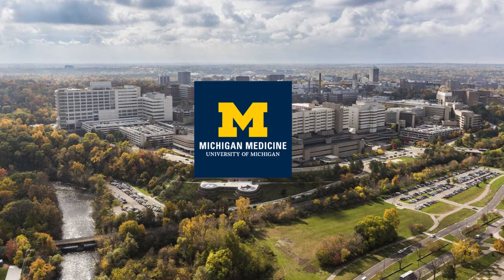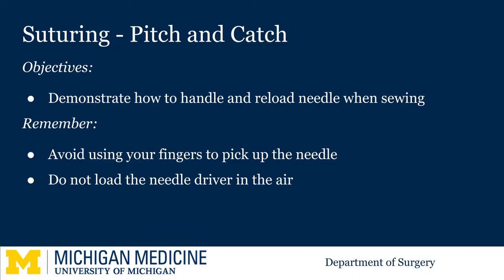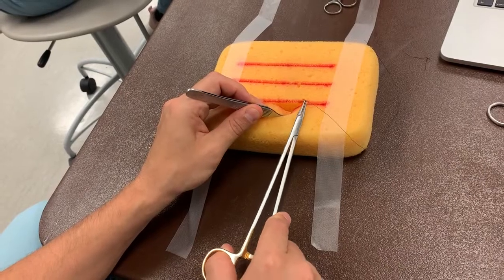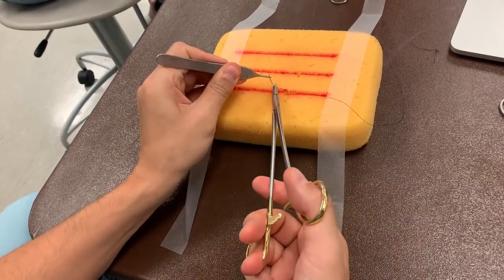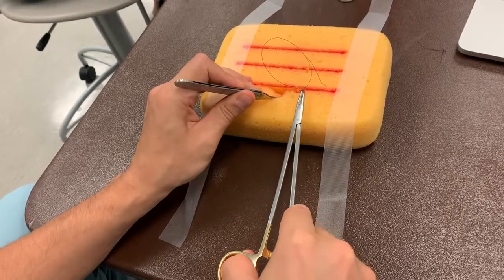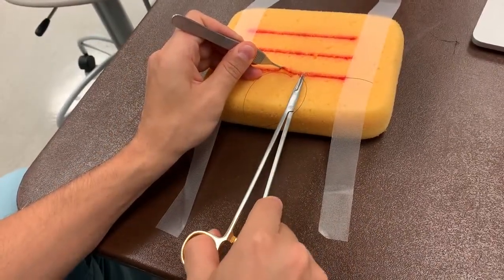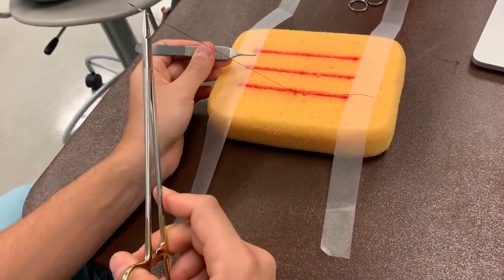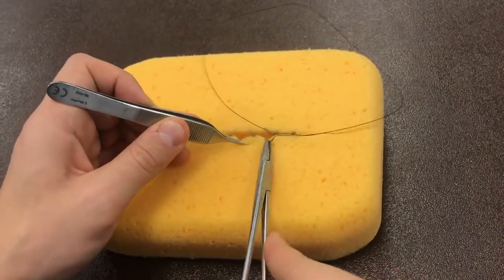Suturing - Pitch and Catch: Medical Student Microlearning Videos for the Surgery Rotation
The objective of this video is to demonstrate how to handle and reload the needle when sewing.

Remember:
- Avoid using your fingers to pick up the needle.
- Do not load the needle driver in the air.